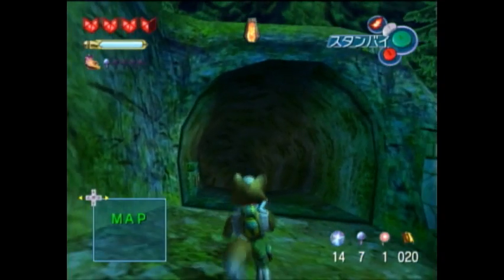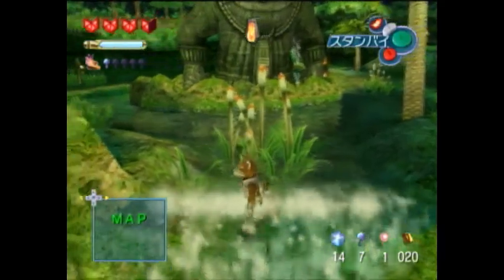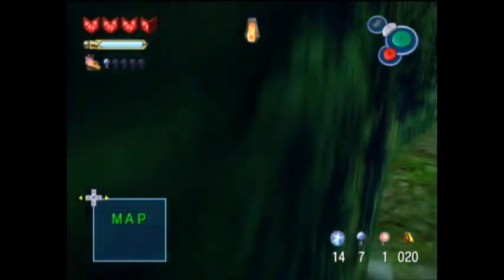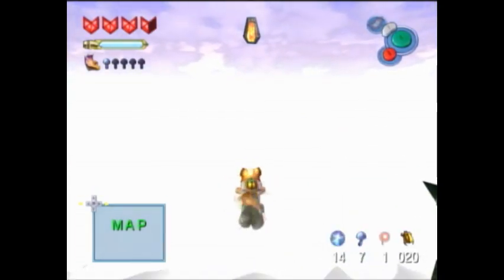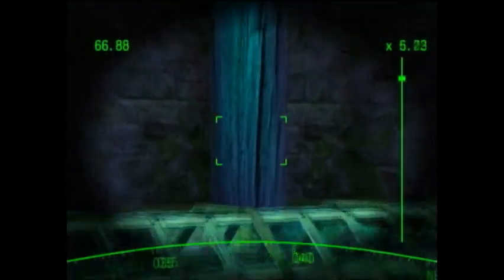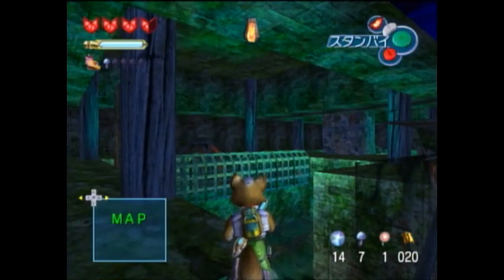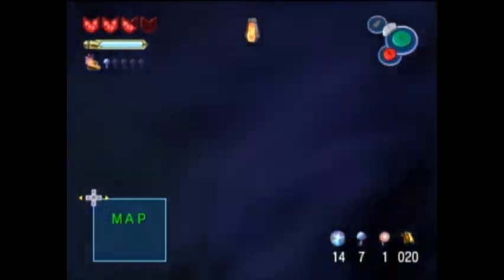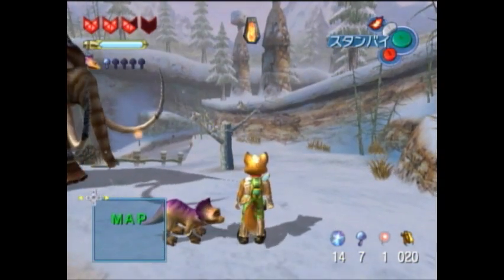SFA Dark Ice Mines Early Tutorial